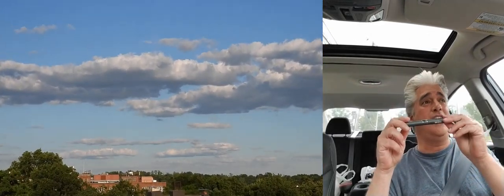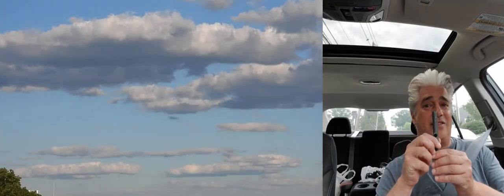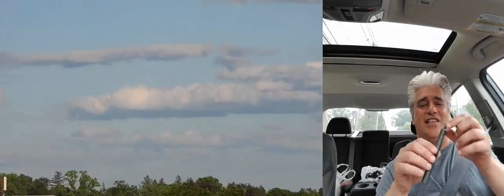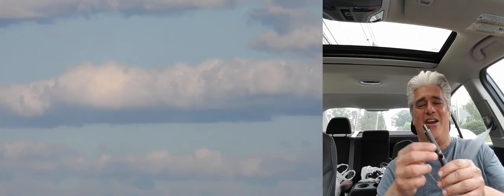Calling out the technicians please explain on our Flat-earth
Can't wait for the next live feed.